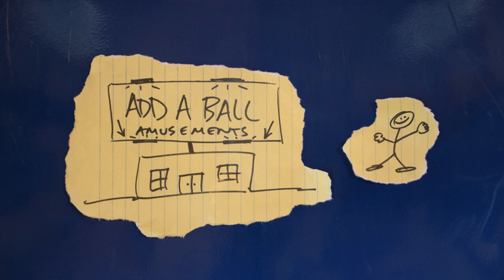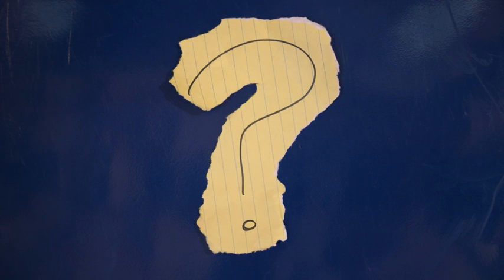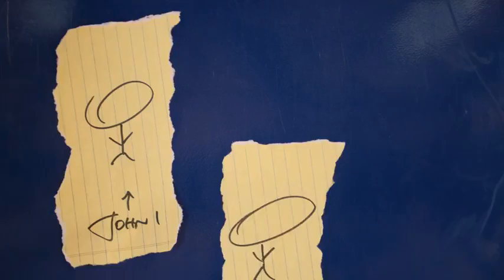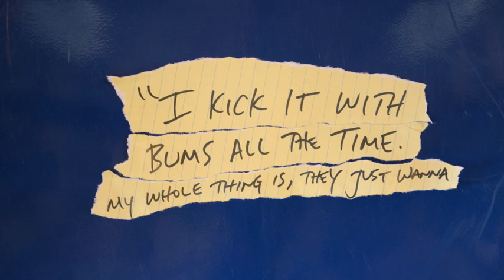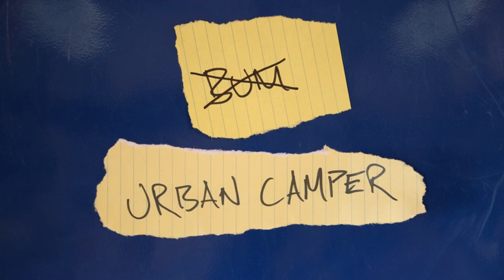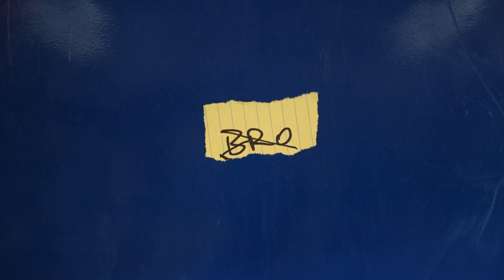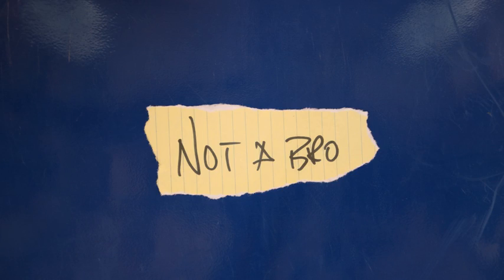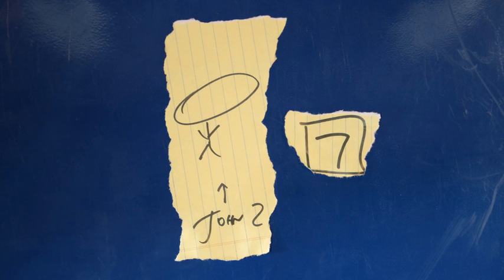Game Of Bros: "Hoodies For Hobos" | Cain & Cupp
Will Cain and SE Cupp host "Game of Bros," where a panel of bros determine the bro-ness of a certain event or circumstance. This week, it's "Hoodies For Hobos."